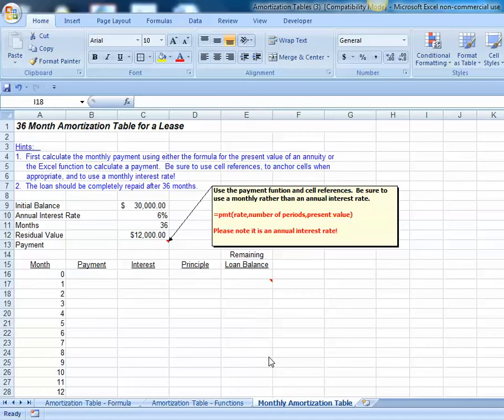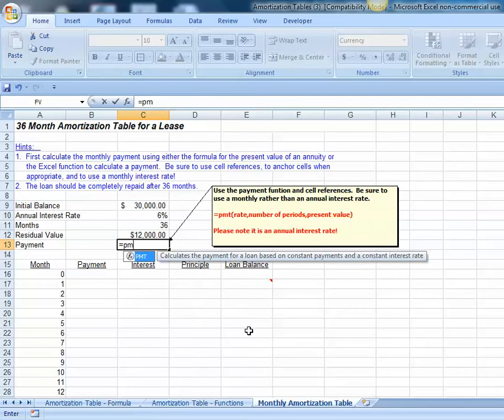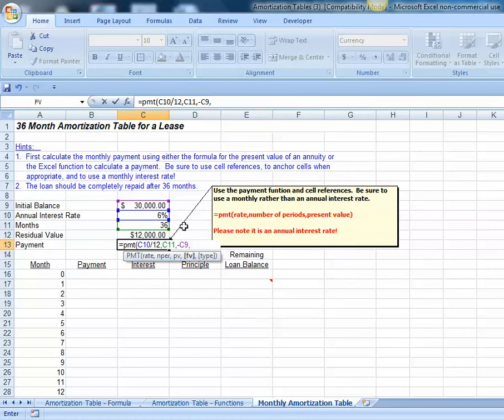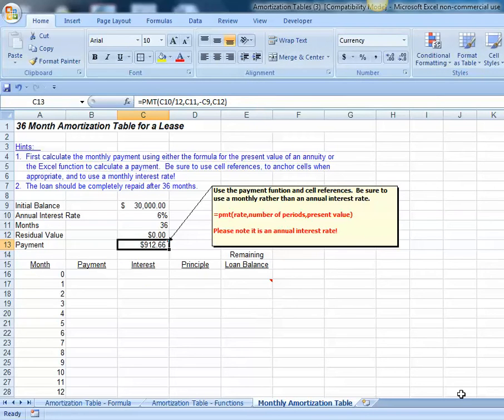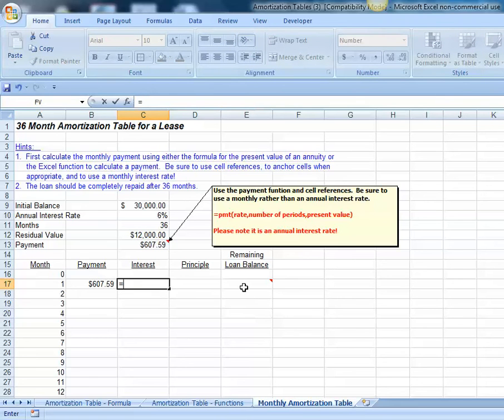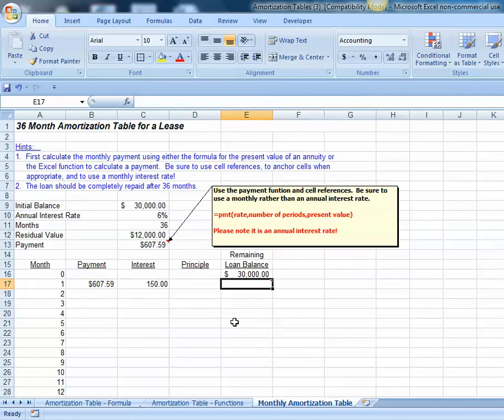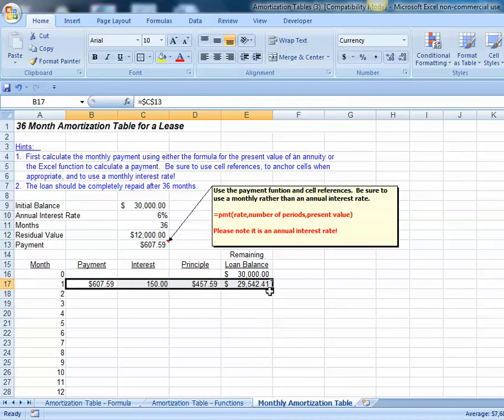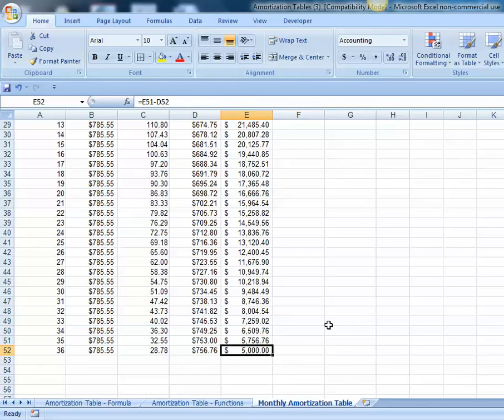Excel Monthly Amortization Table